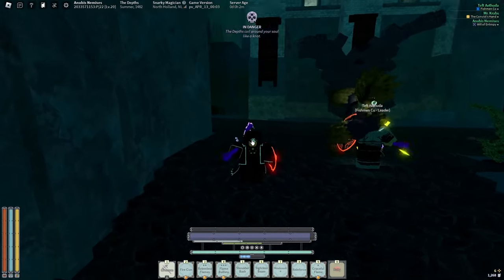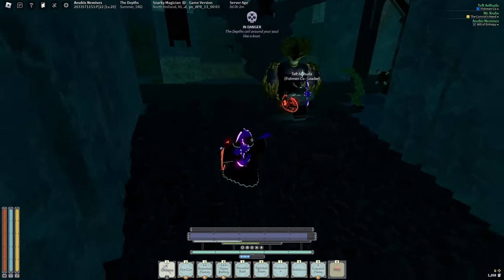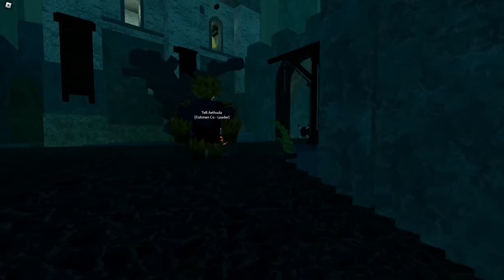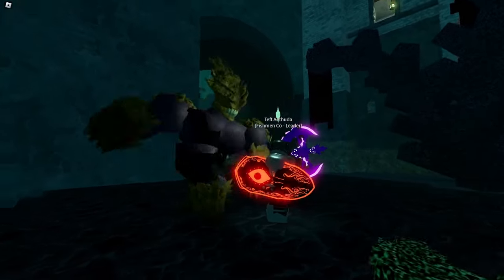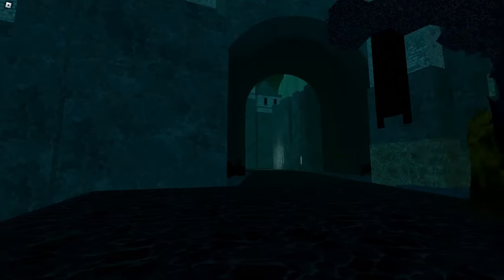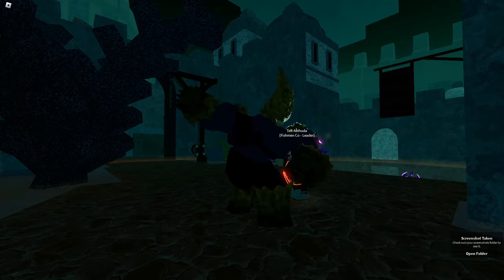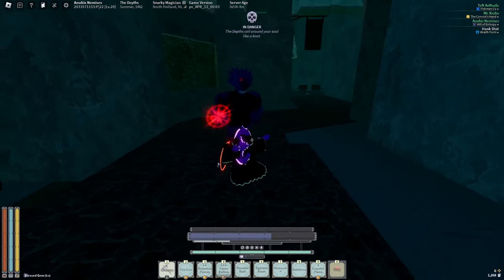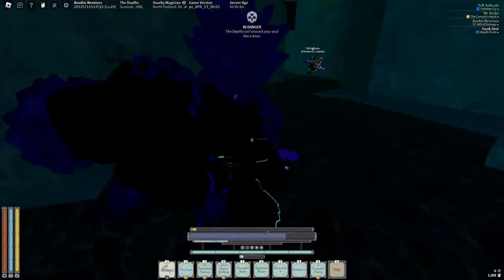MUDSKIPPER BRUTE + BROODLORD FULL SHOWCASE | Deepwoken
Wanna Talk or Get Free Builds?